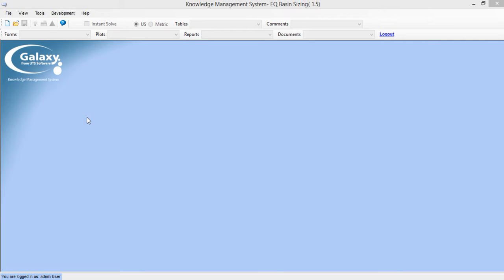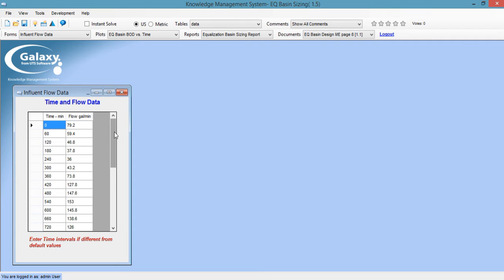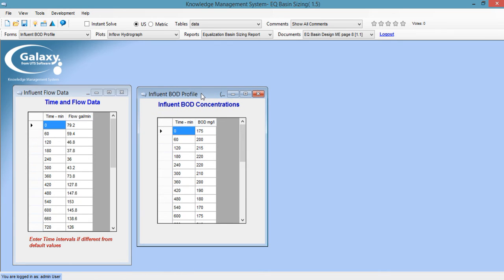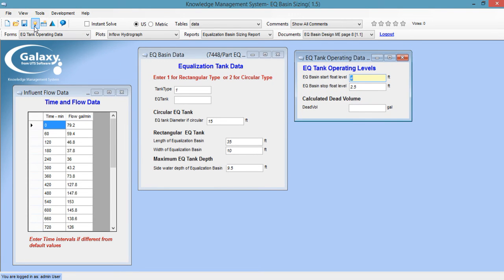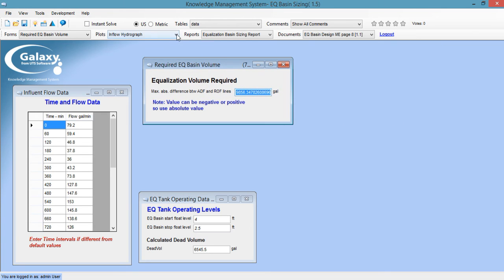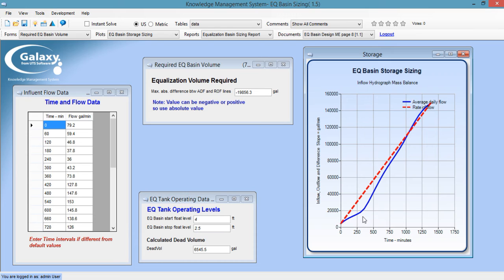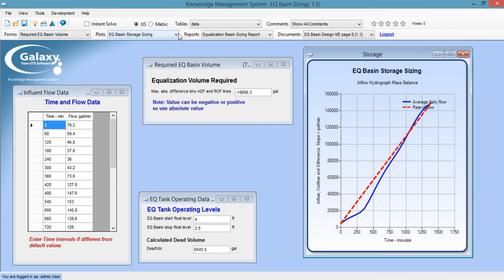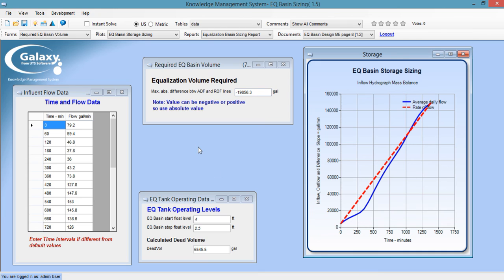EQ Basin Sizing App